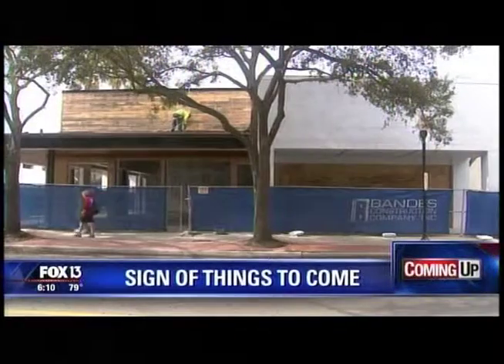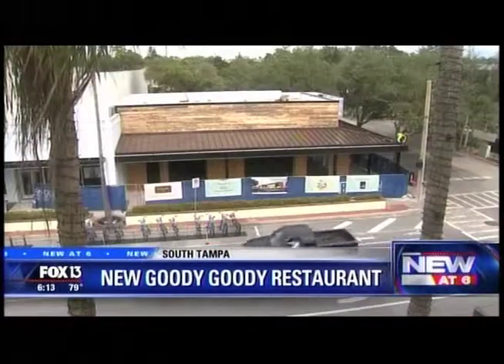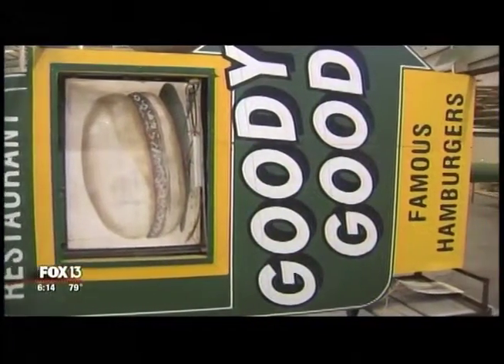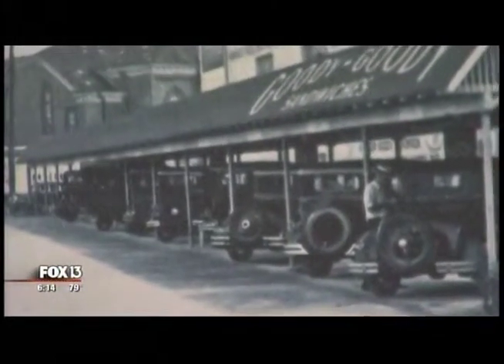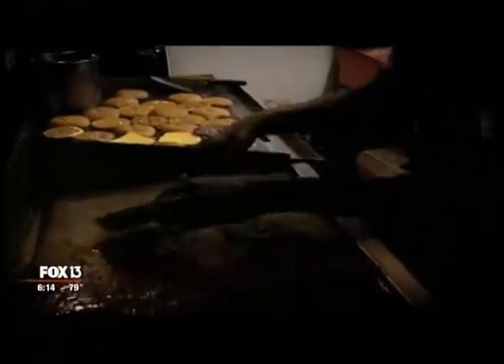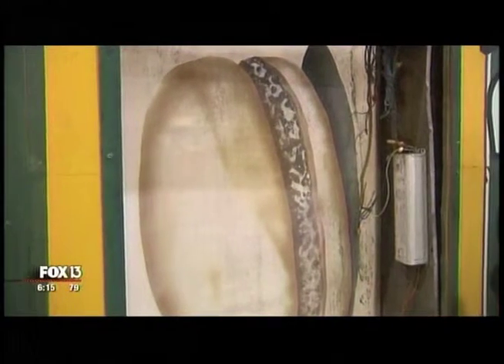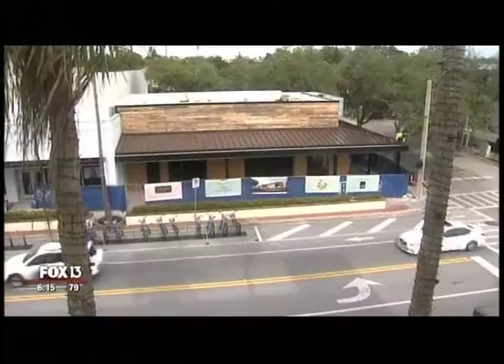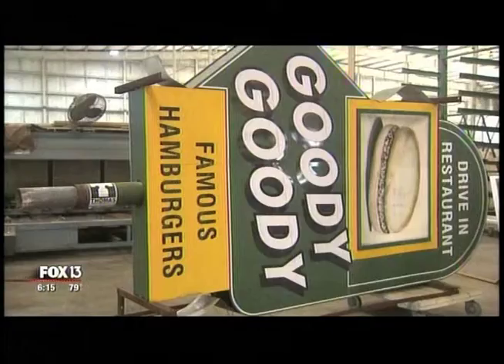Goody Goody Burgers - Iconic Sign Restoration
Reporter Lloyd Sowers of FOX 13 News in Tampa shares an update on efforts to bring the beloved Goody Goody burger joint back to life in Hyde Park Village in 2016 - including its iconic sign.